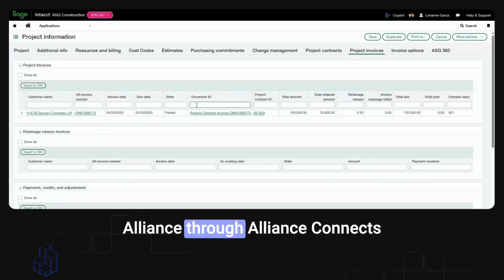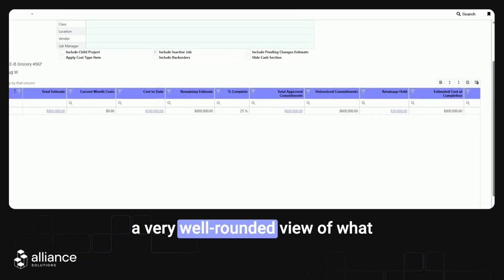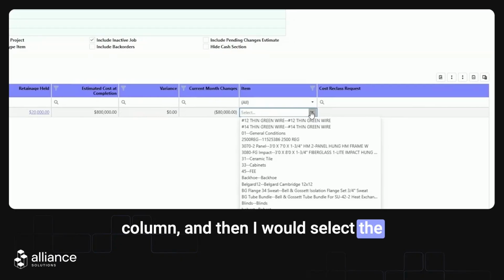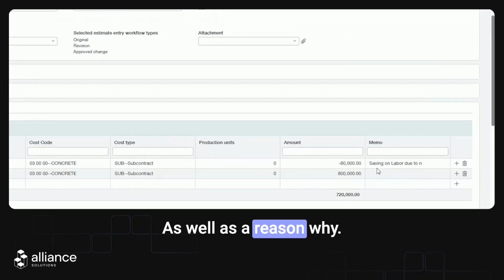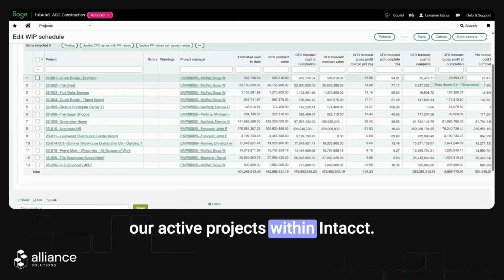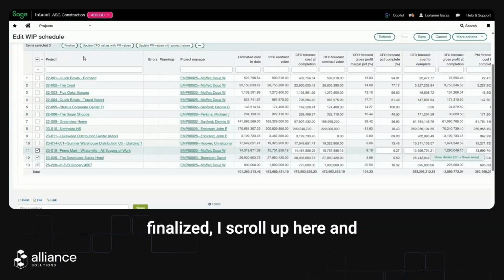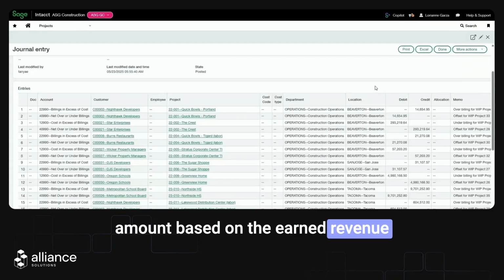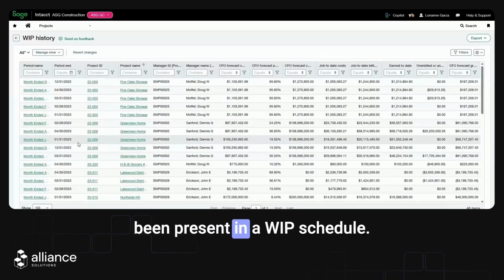How to Use the Job Cost Analysis Report and WIP Schedule in Sage Intacct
Alliance Solutions Group is a team of experts dedicated to helping you find the right construction and real estate software. We’re here for you and your business needs.